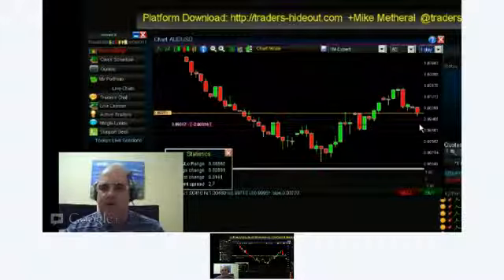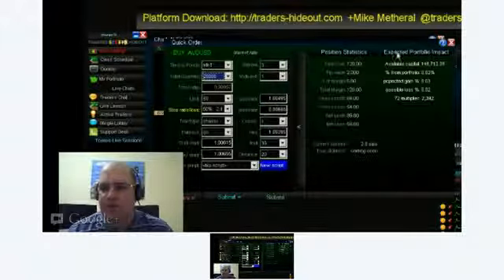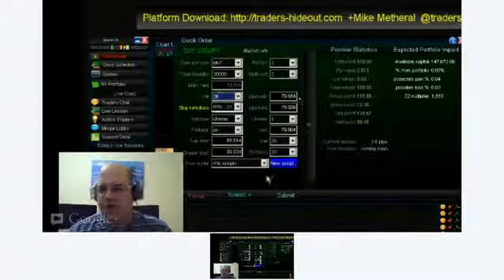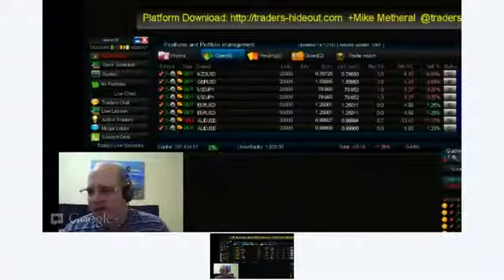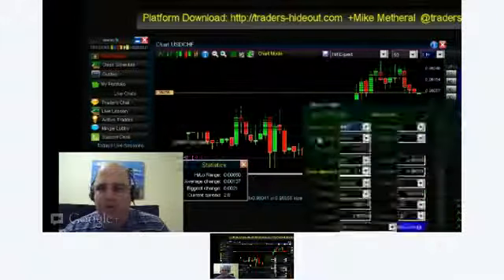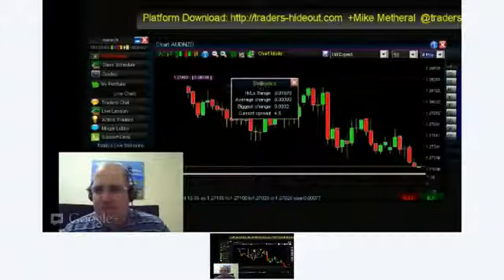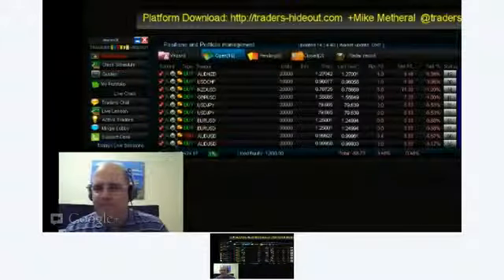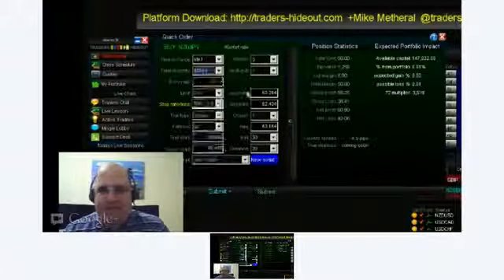Live FOREX trading today, analysis, tips and tricks 201206-25 19_00GMT On the Best FOREX Platform